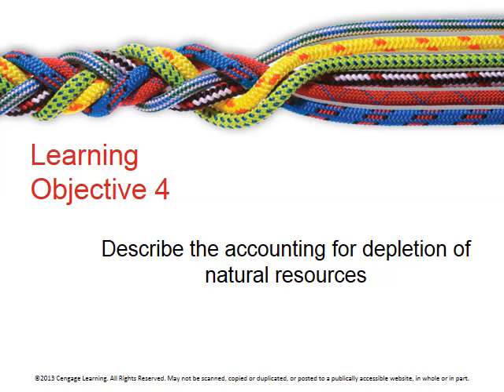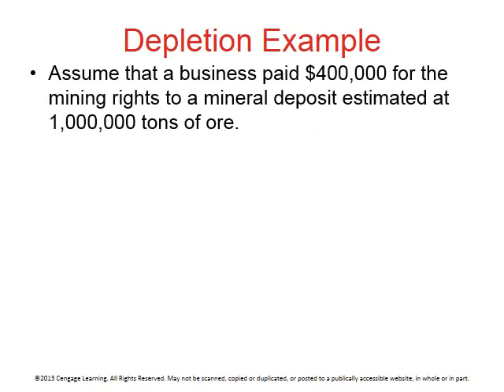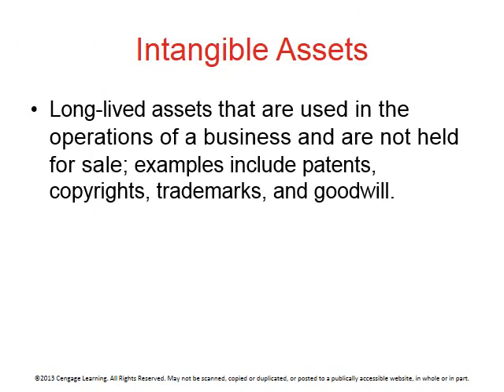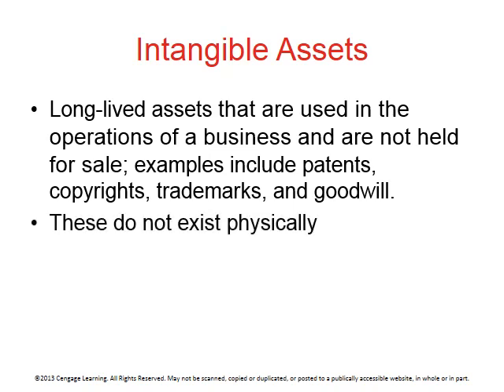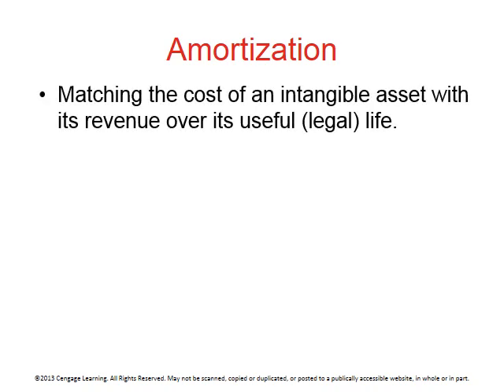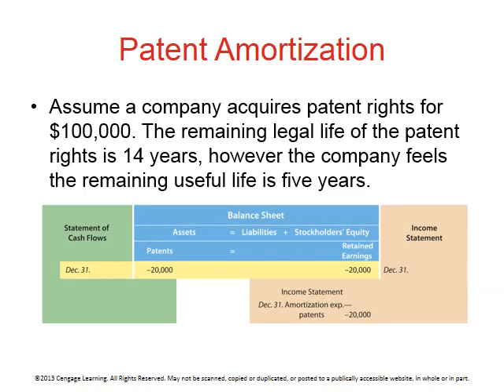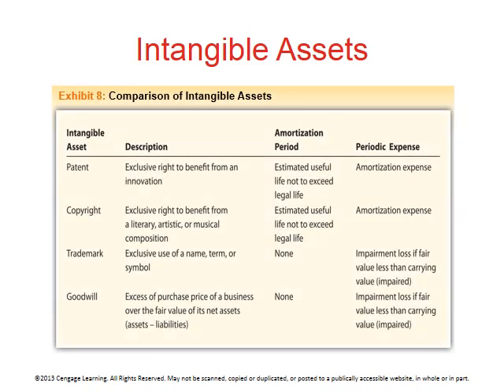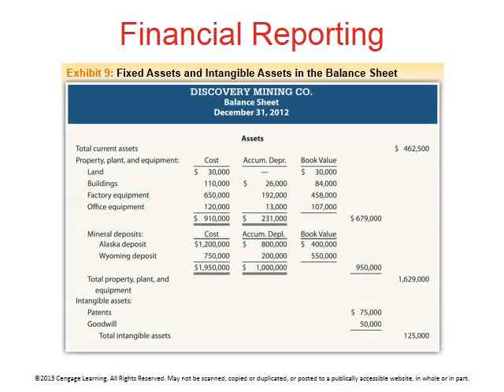Chapter 7 Powerpoint Pt 4